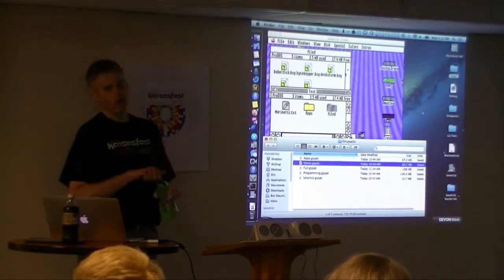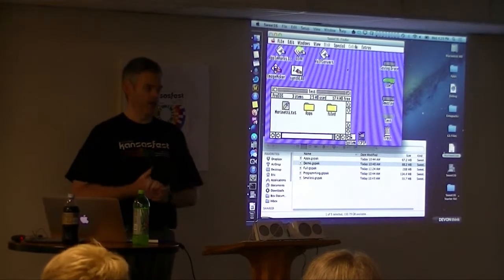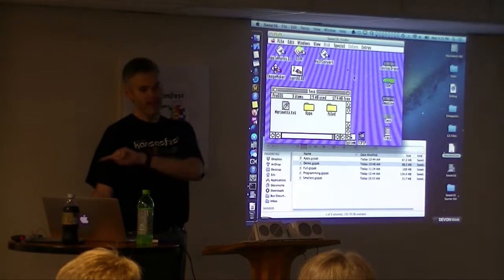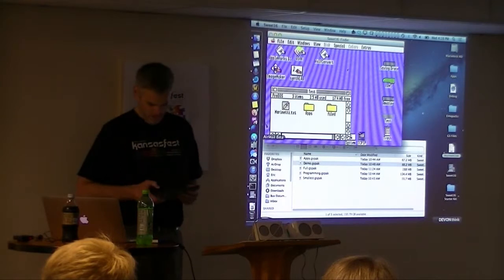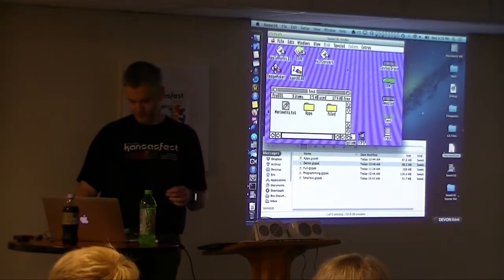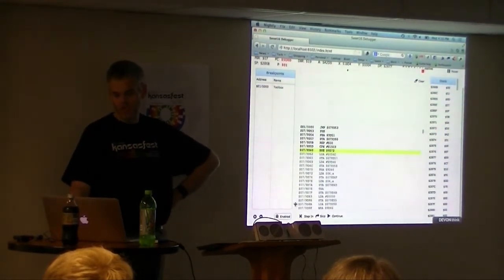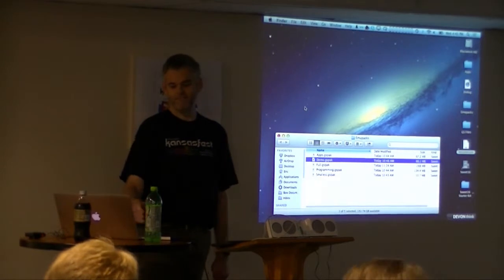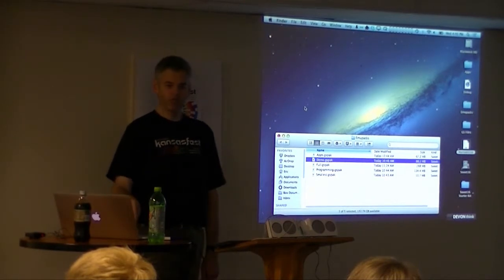KansasFest 2013 - Demos R Us by Eric Shepherd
Sheppy unveils his recent Apple IIgs projects.

Video credit: Jeff Blakeney. Video cleanup and post-processing: Mike Maginnis.